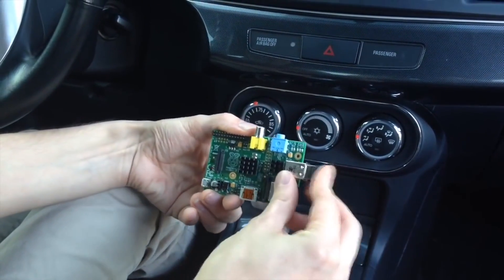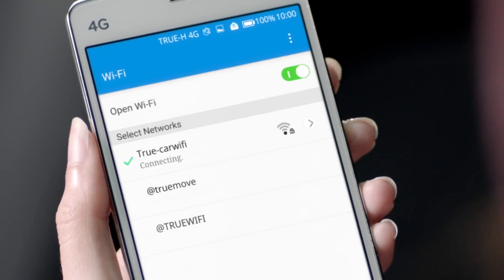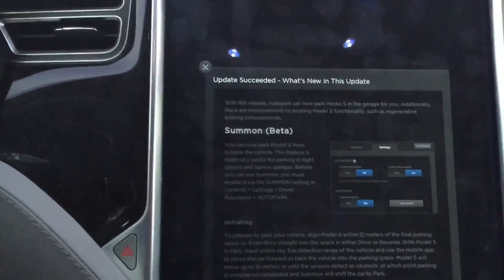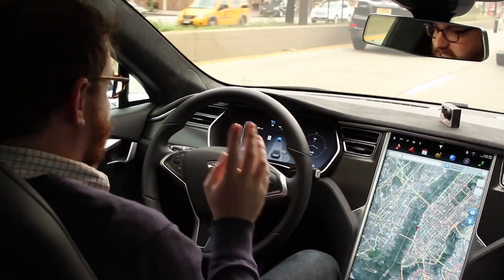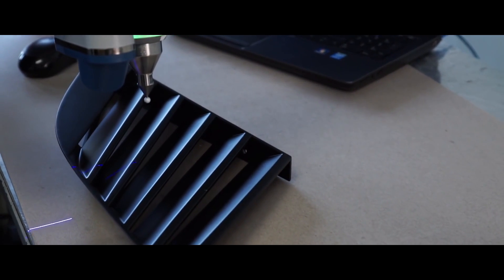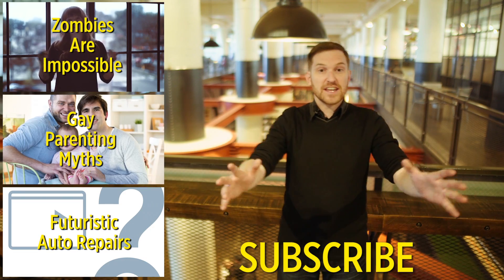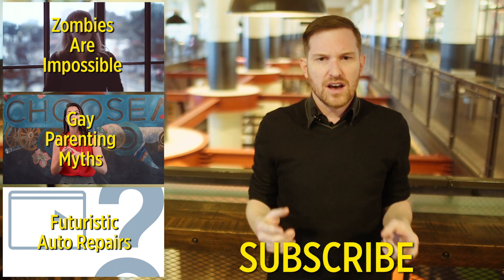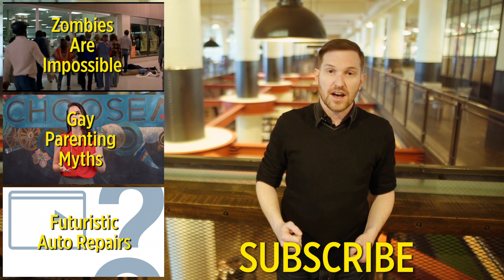4 Futuristic Auto Repair Technologies | What the Stuff?!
Will a tablet and VR headset become the next must-have pieces for every Volkswagen mechanic’s garage? What happens when every car is a WiFi hotspot?